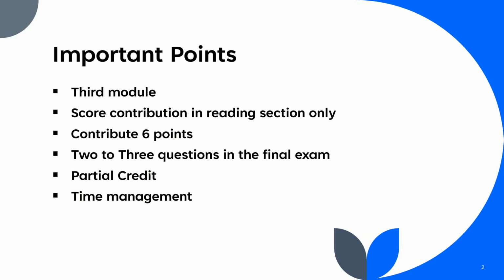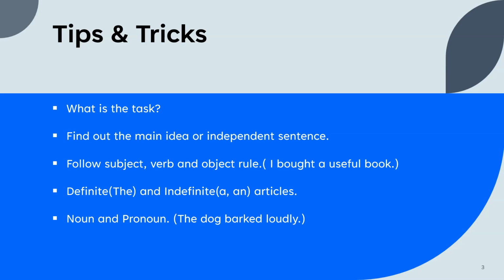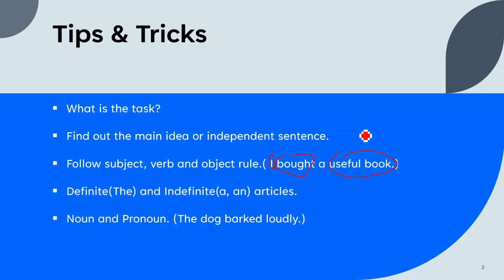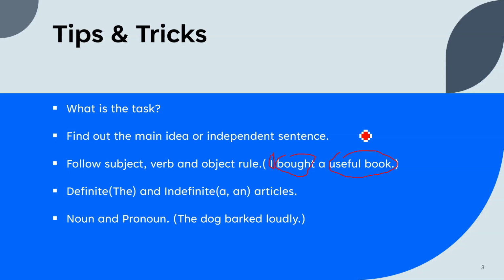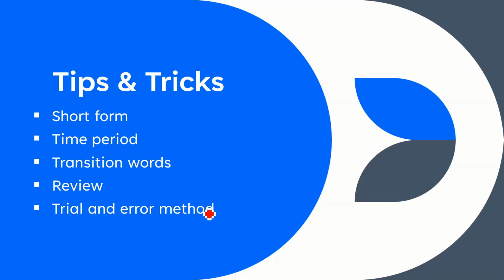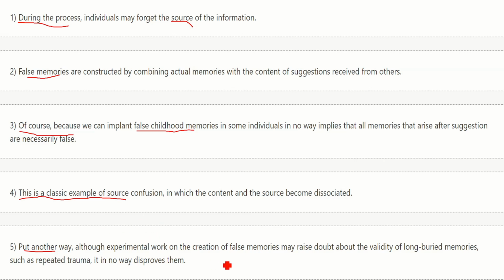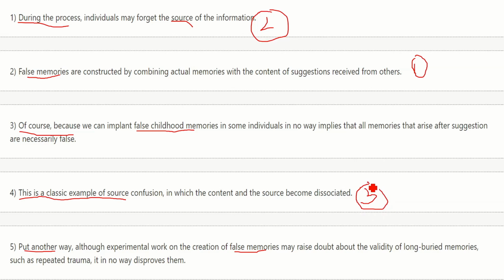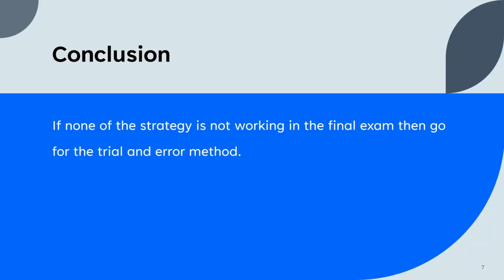PTE - "Tips For Reorder Paragraph of Reading Section"